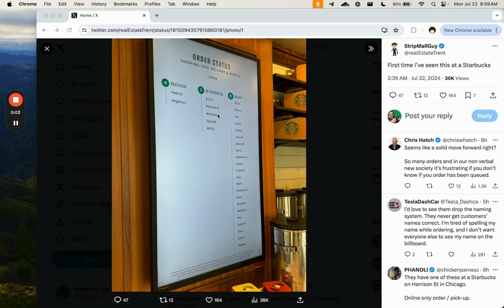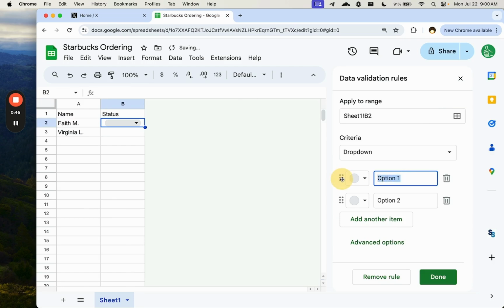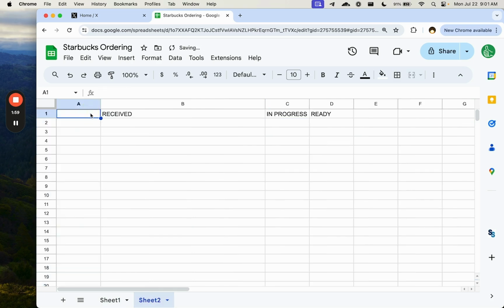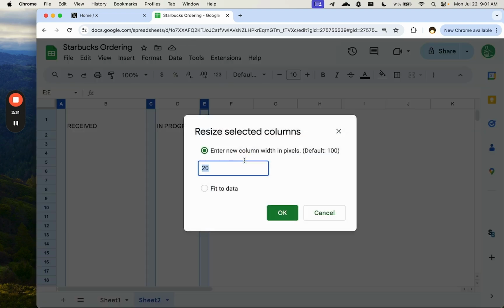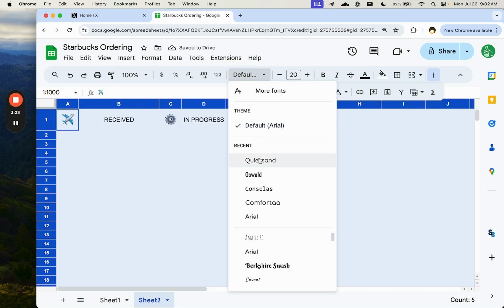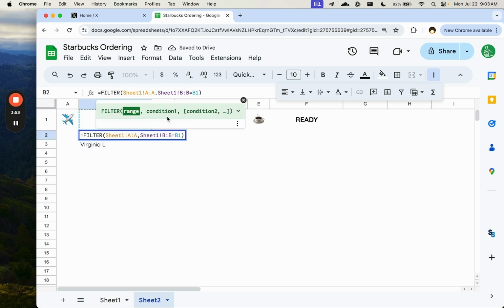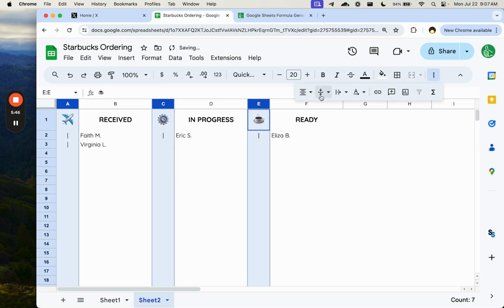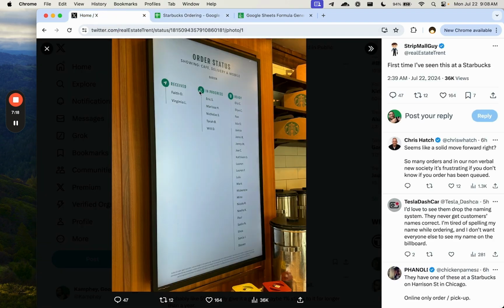Recreate a Starbucks Order Status Sign in Google Sheets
Recreate Starbucks Kanban Board in Google Sheets

In this video, learn how to recreate a Starbucks Kanban board using Google Sheets. Follow along as we input data, format columns, and set up a system to track order statuses from 'Received' to 'In Progress' and 'Ready'. Enhance your sheets with icons, formatting, and automated filtering to visualize order movements smoothly. Perfect for those looking to manage tasks efficiently using Google Sheets.

00:00 Introduction to the Starbucks Kanban Board
00:04 Setting Up the Spreadsheet
00:06 Inputting and Formatting Data
00:35 Creating Status Columns
00:48 Adding Visual Elements
01:22 Applying Formulas and Filters
01:51 Final Touches and Automation
02:08 Conclusion: Starbucks Order Status in Google Sheets